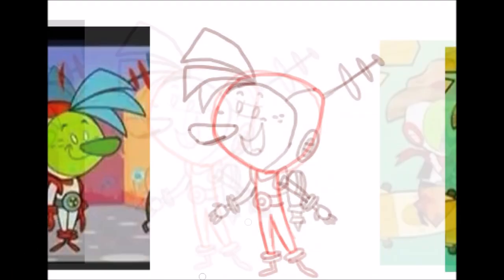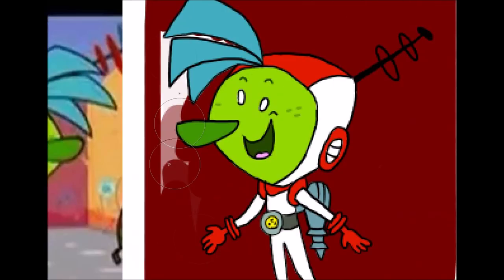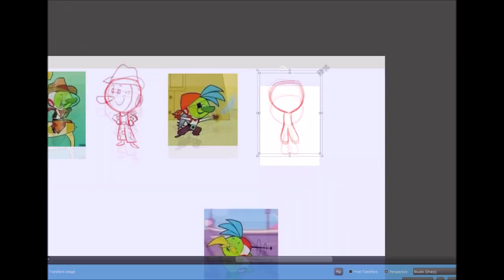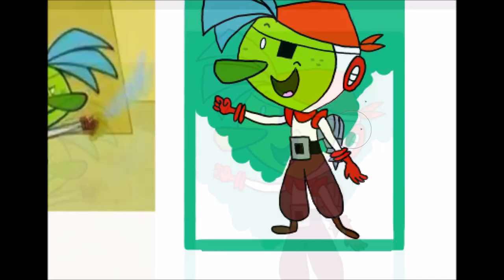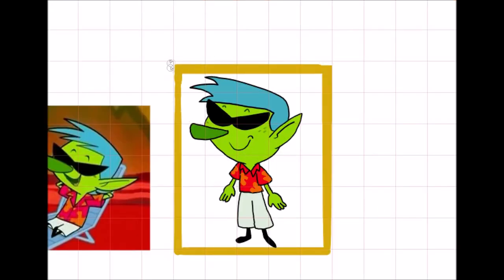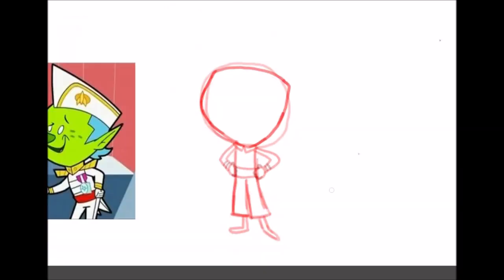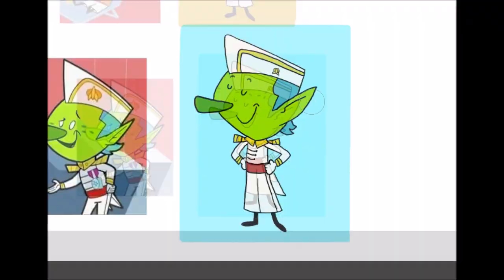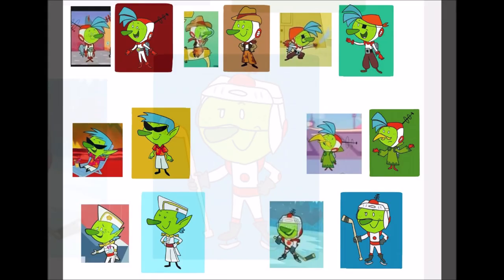Drawing Sparky In 7 Different Outfits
😁😁😁😁😁Sparkyyyyyy!😁😁😁😁😁
I had so much fun drawing this!

All characters belong to Cartoon Network, Lego, Disney, Nickelodeon, Spin Master, Nintendo, Entertainment One, Frog Box, Meomi, Brown Bag Films, Ragdoll Production, DHX Media, BBC, Cookie Jar Entertainment, Daewon Media Co. Ltd, Atomic Cartoons, Breakthrough Entertainment, and, anyone else.